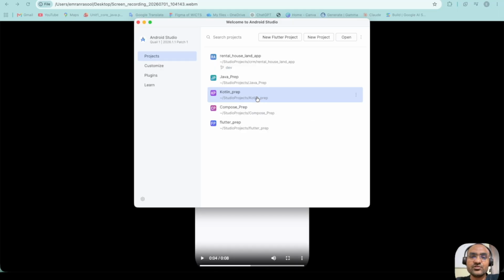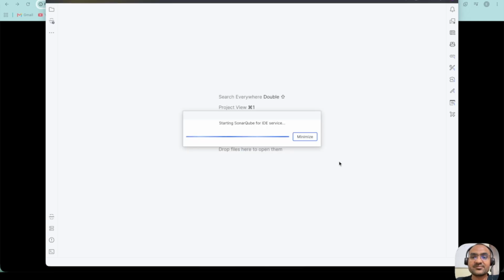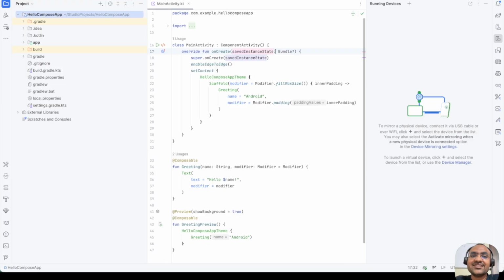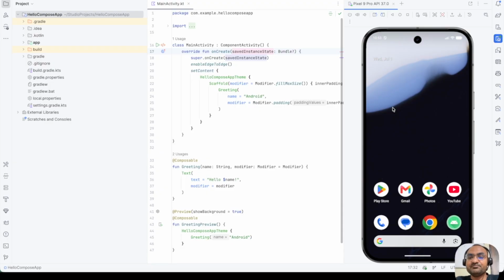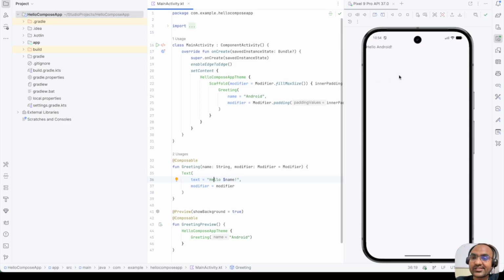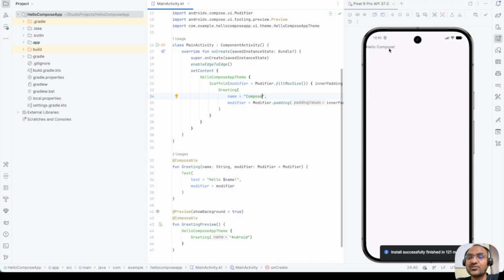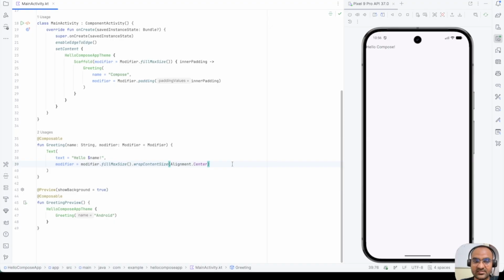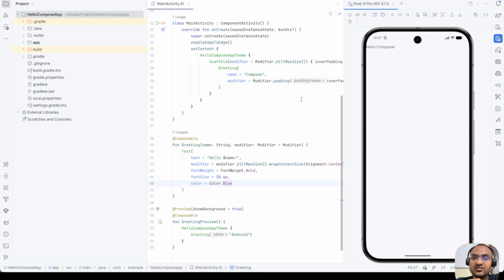First Hello Compose App 🔥 | Android Development Tutorial for Beginners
Welcome to the next video in the Jetpack Compose Tutorial for Beginners series!

In this video, you'll learn how to create your first Hello World application using Jetpack Compose. This is the perfect starting point for understanding how UI is built in modern Android development using Kotlin and Compose.

📚 In this video, you'll learn:

What is a Composable function?
How to use the Text() composable
Display "Hello World" on the screen
Set up the UI using setContent {}
Understand the basic structure of a Jetpack Compose app

🚀 This series is designed for complete beginners who want to master Android Development with Jetpack Compose from scratch.

👉 Playlist: Jetpack Compose Tutorial for Beginners